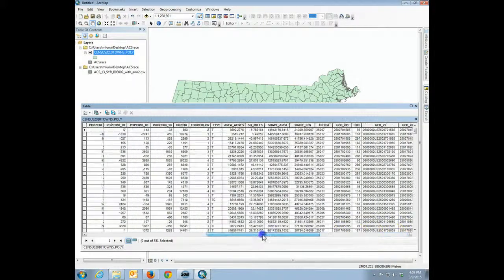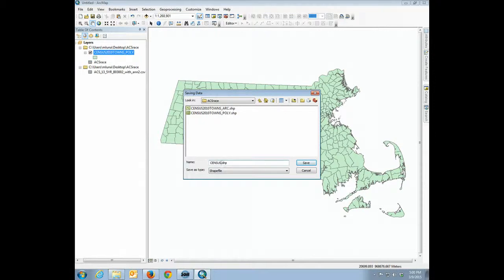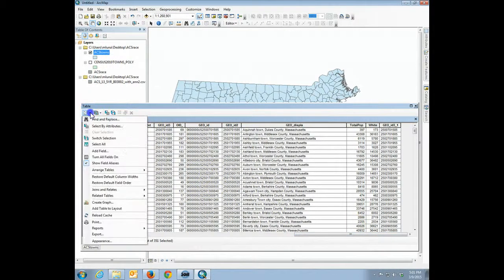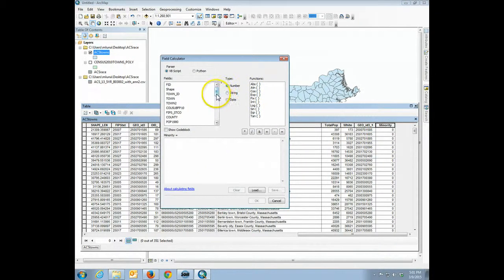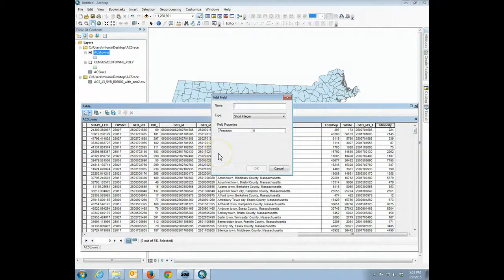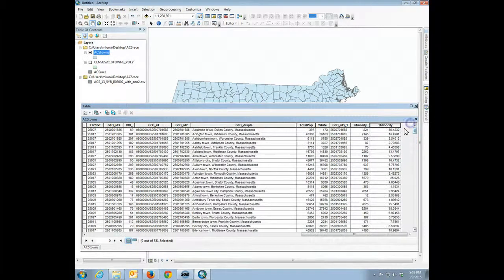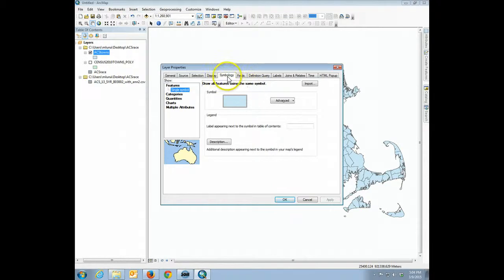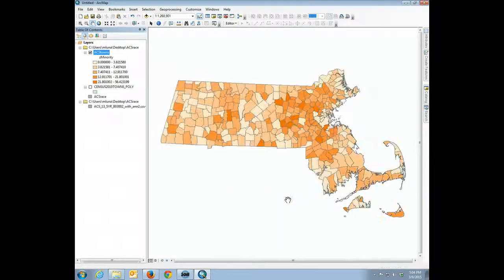How to map ACS data in ArcMap - Part 3 of 3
Third part of a three part tutorial on mapping American Community Survey Data in ArcMap. Saving the joined layer and editing the attribute table. Mapping data.